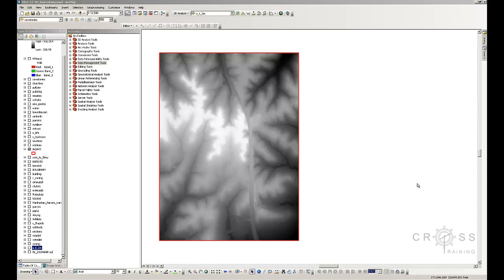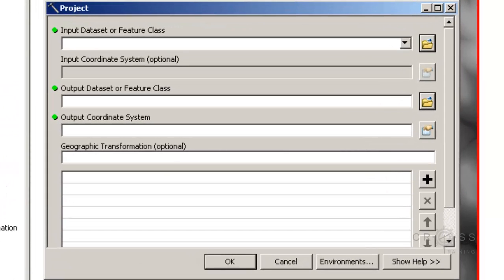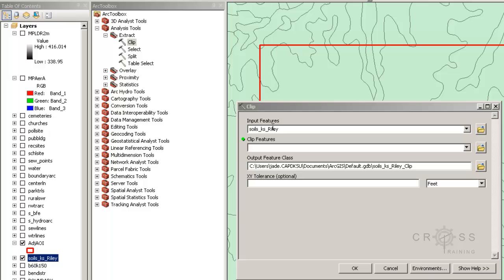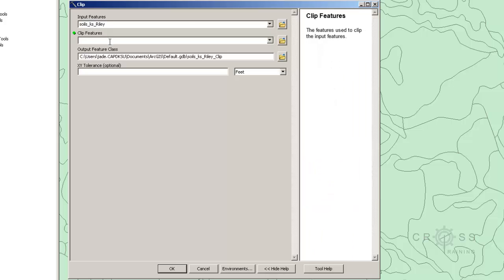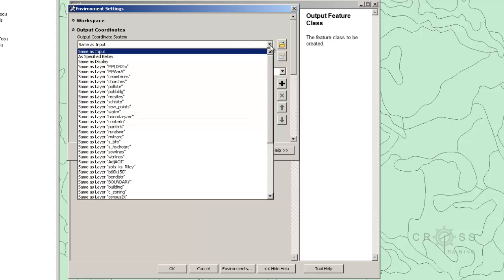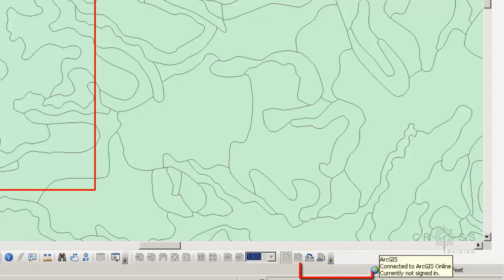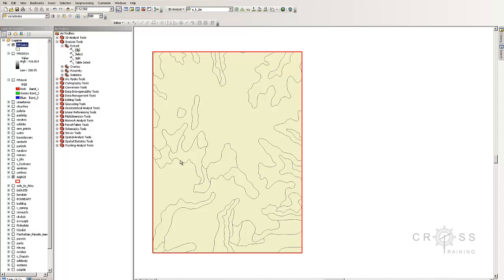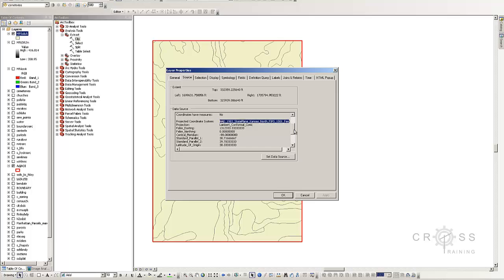Step 3d Clipping and Reprojecting Shapefiles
How to clip and reproject shapefiles.